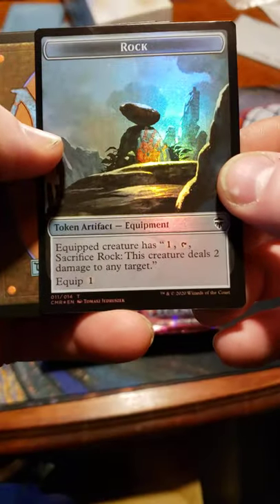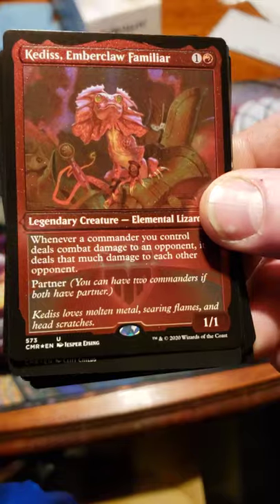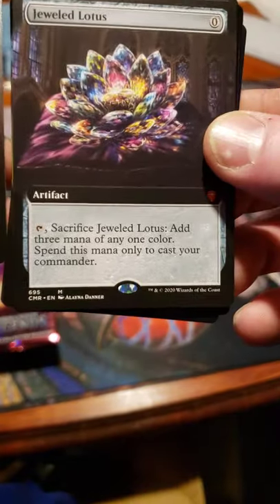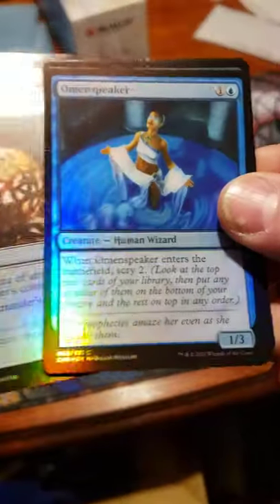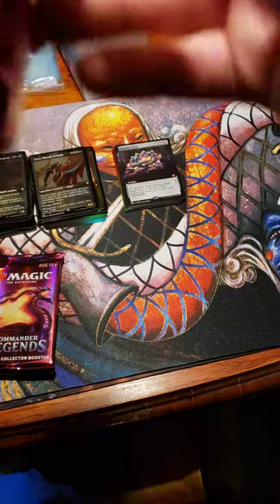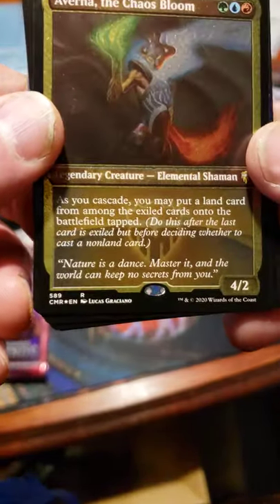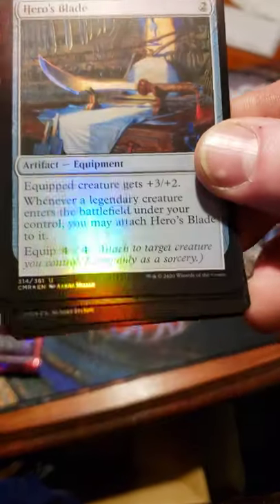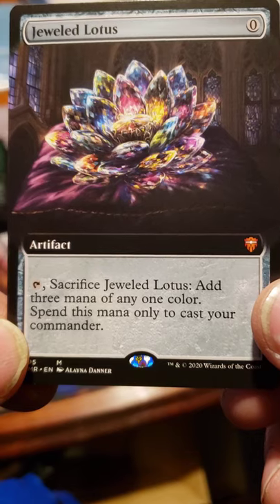Commander Legends Collector Box Opening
We open some cool stuff